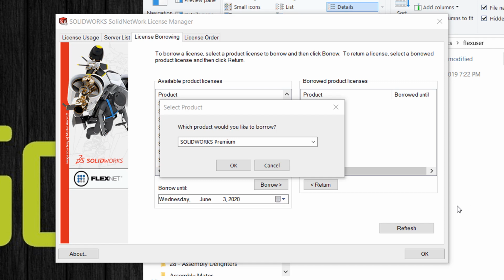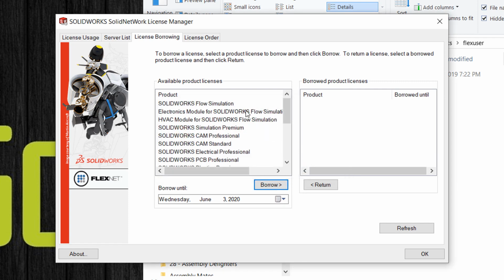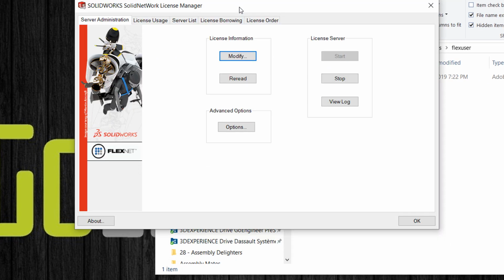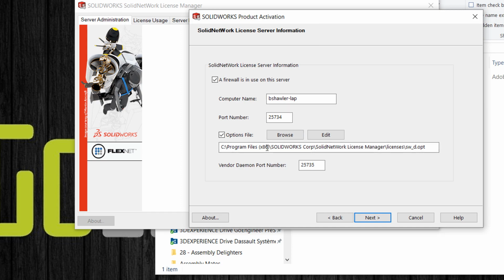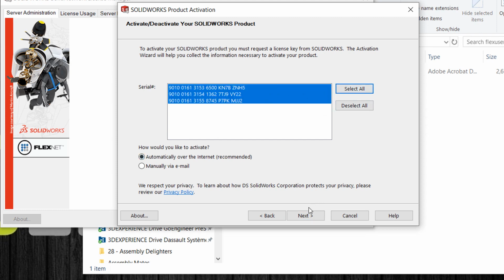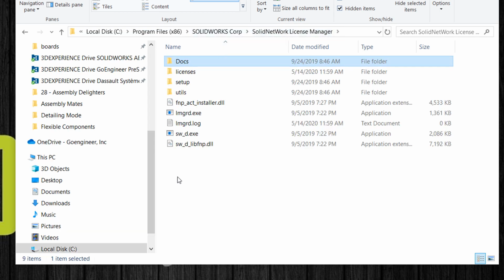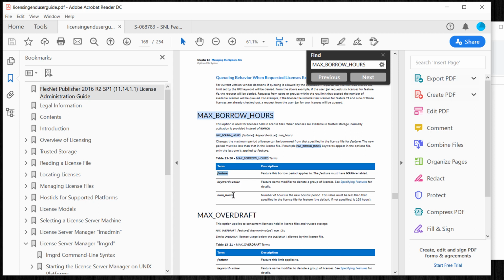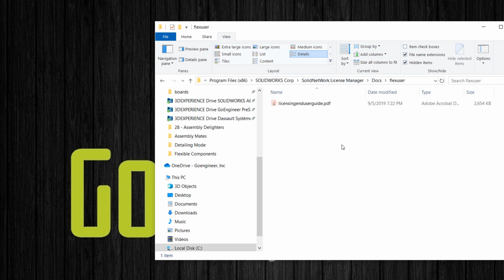SOLIDWORKS Tutorial - Setting Maximum Borrow Time on an SNL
The video shows you the steps required to set the maximum borrow time your server will allow a user to check out a license from the server pool for remote use. By default, the SNL will enable users to borrow a license for a maximum of 30 days.  What if you want to shorten that to 5 days or extend it to 3 months.  Watch this video and learn how! At GoEngineer, we strive to help everyone increase their ability in CAD software and work towards improving an individual’s expertise in every aspect of 3D modeling.